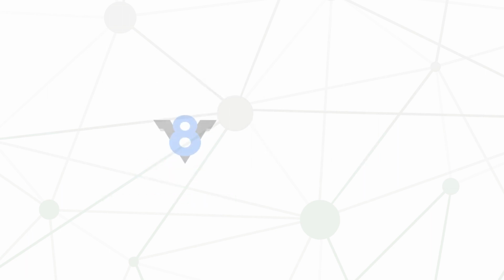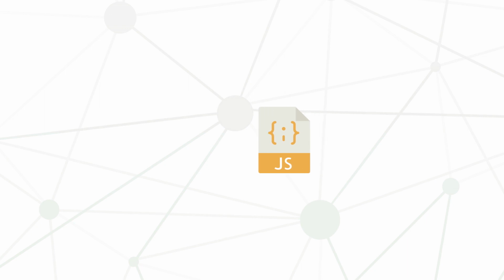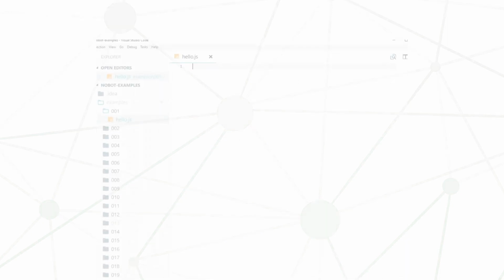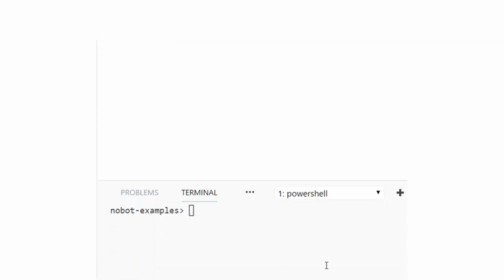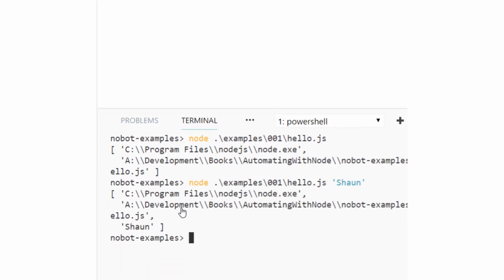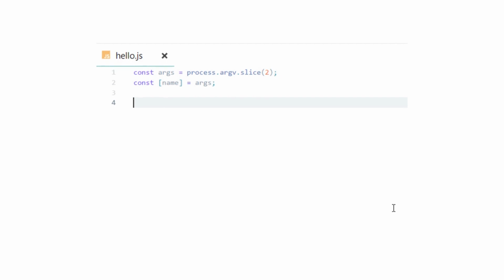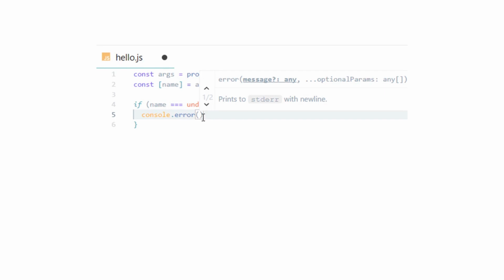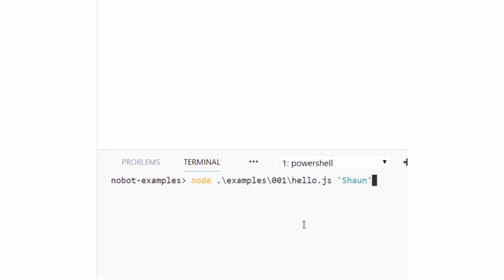Automating with Node.js - 001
Video based on the popular 'How I automated my job with node.js' article on Medium.

Node.js was designed by Ryan Dahl and released in May 2009. It’s a way to execute JavaScript code server-side as opposed to the traditional client-side approach.

Whenever you think of JavaScript, you usually think of using it in a web browser. This is referred to as client side scripting. You: open up a new browser window, make a request to your favourite web page where the HTML and CSS gets rendered, and then JavaScript files get loaded and executed to provide dynamic functionality on the page. All browsers have a JavaScript engine that interprets the JavaScript you execute in that browser.

A well known JavaScript engine supported by Chrome called V8 interprets JavaScript in the browser, and is also used by node. Once you’ve installed node onto your computer, when you open up a CLI and type node, you are interacting with the node executable installed on your machine. When you pass a JavaScript file to it, the node executable behind the scenes uses V8 to interpret the script.

The first thing we are going to do is to create a JavaScript file called hello.js. In this file we are simply going to pass our name as a string argument, and allow the node executable to return us some output saying hello. I know… advanced stuff, right? This will give us an understanding of how we start using node in the context of creating a CLI application.

The first line we are going to create will declare a constant called args, where we pass process.argv. Now, what is this process object we have here? And what is this argv value? The process object in the context of node is a global that provides information about, and control over the current Node.js process. We will go into more detail in another video on the process object, but for now, we just want to know about one of its properties called argv.

The argv property is an array that holds information about what was passed in the CLI. The first two elements by default are: the path to the node executable; and the second, a path to the JavaScript file you are interpreting. Anything else passed in the CLI such as a string argument will be pushed on to the end of the array as a new element.  So if I did: node hello.js “Shaun”, then, “Shaun” would be the third element of the array.

We want to output back to the user their name when we decide to be friendly and greet them. How can we do this? We simply create a new constant called name, and assign it from the third element of the array. As we will not make any use of the first two elements in the array, we remove them by applying a slice operation. This means we only have one element left, and we assign the name as the first element of the array.

If the user does not pass a string with their name, we want to check this and return a message telling them that this is not a negotiation. We want your name, otherwise you are unfortunately not getting a greeting. We can check if they didn’t pass a string argument by checking if the value is undefined. If it is, then we log a message to the user and exit the process. If however, they have decided to be generous and provide their name, we simply log out our friendly greeting back to the user.

Once the script reaches the end of the execution, the process is then exited and removed from the Operating system’s currently running processes.